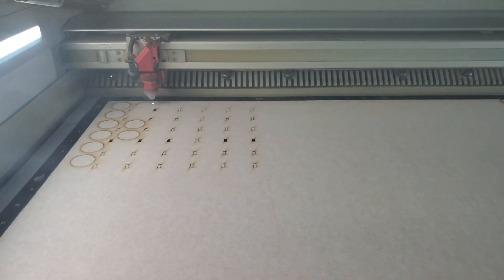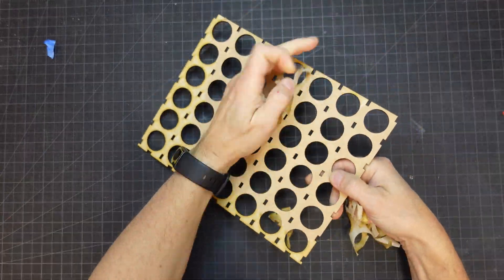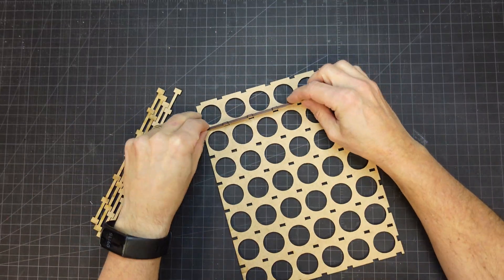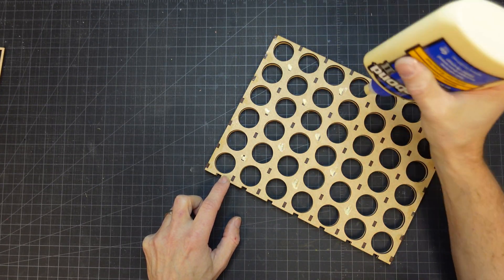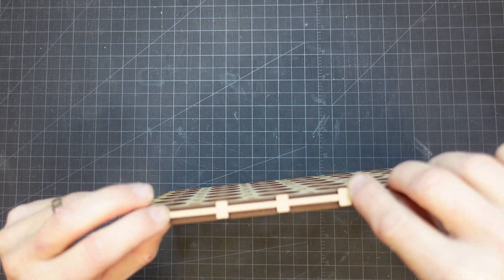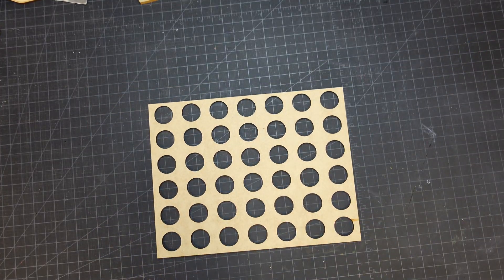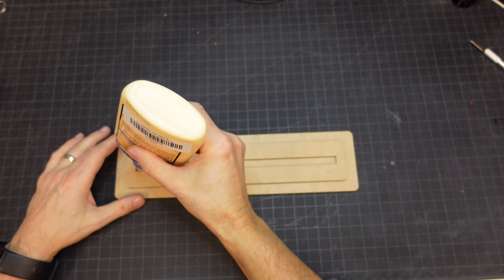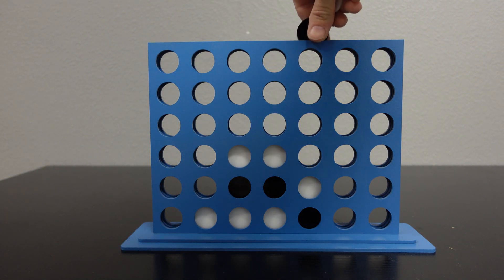Easy Laser DIY Connect Four Across Game Project ☺️ Design File Available!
David channeled his childhood memories and used a laser to make this fun game out of MDF, acrylic and a little paint.

Items for this project*:

1/8 inch - 12 x 19 MDF Sheets - 10 pack
1/8 inch - 12 x 12 Baltic Birch Sheets - 6 Pack
1/8 inch - 12 x 12 Maple Sheets - 3 Pack
1/8 inch - 12 x 12 Black Cast Acrylic - 2 Piece
1/8 inch - 12 x 12 White Cast Acrylic - 2 Pack

Items used in our projects*:

Clamps for Woodworking
Clamps
Binder Clips for Clamping
E6000 Craft Adhesive
Aluminum Foil Tape
Painters Tape
Wood Glue
Precision Screwdriver Kit
Acrylic Paints
Metallic Acrylic Paints